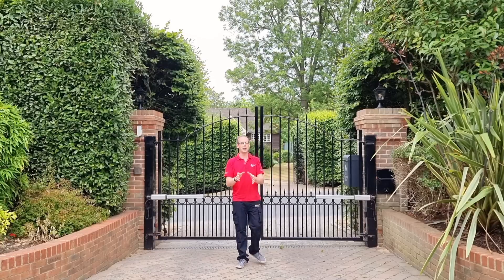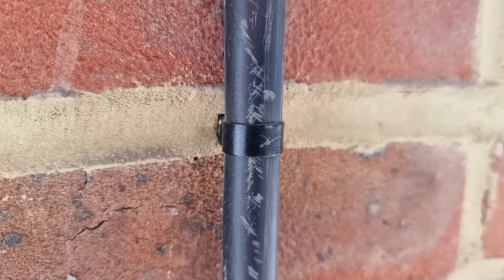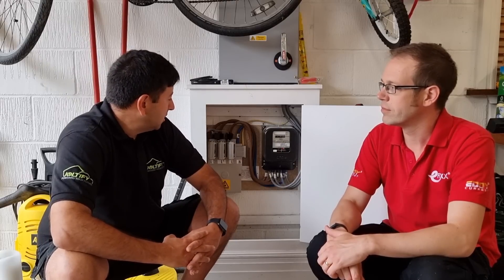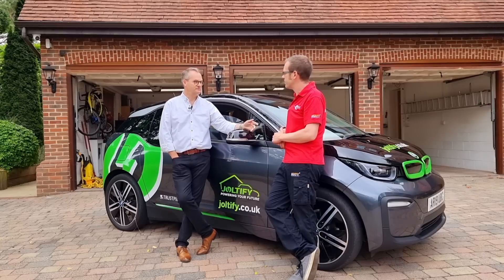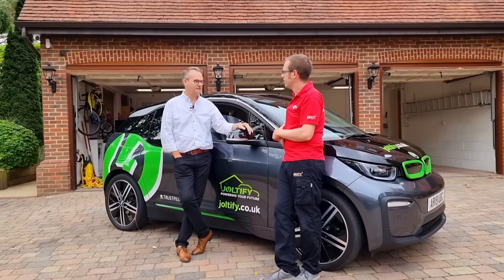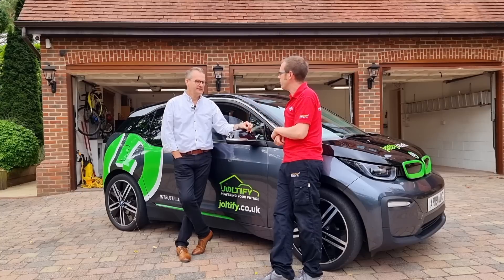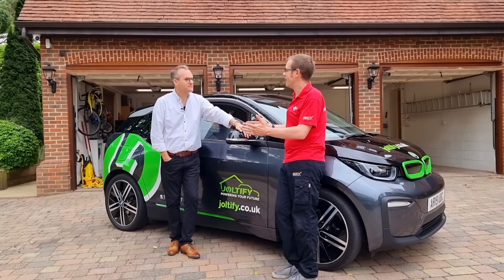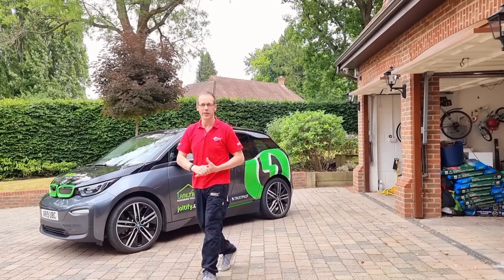THREE PHASE EV Charger installation at HOME with Joltify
If you want faster EV charging at home, you'll need to go three phase. Joe Robinson drops in on award-winning EV charger installer Joltify to take a look at a 22kW electric vehicle charge point installation.

This project uses a 22kw Myenergi Zappi charger with built-in RCD, PEN fault protection and current transformerss. This enables an easy installation and future proofing for the integration of solar PV.

🕐 TIME STAMPS 🕕
00:00 Joltify EV and Solar PV installer
00:42 3-phase Zappi 2 charger
01:20 3 CT clamps
01:42 Domestic 3-phase supply
02:27 EV Ultra cable
03:30 Why 3 CT clamps
05:25 Breakers on the move
06:41 BMW i3
08:12 Joltify the business
10:58 Customer first
13:50 Next up solar
14:38 Franchise opportunity

*Supercharge your business or career in 2023 by entering the eFIXX Awards* 🏆